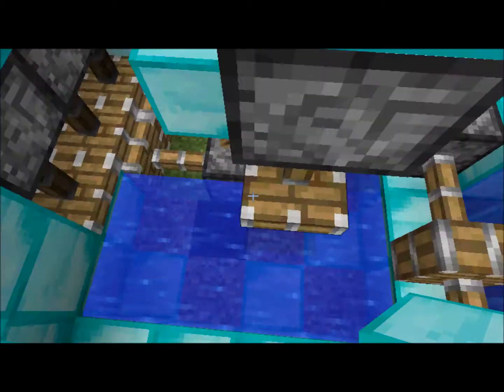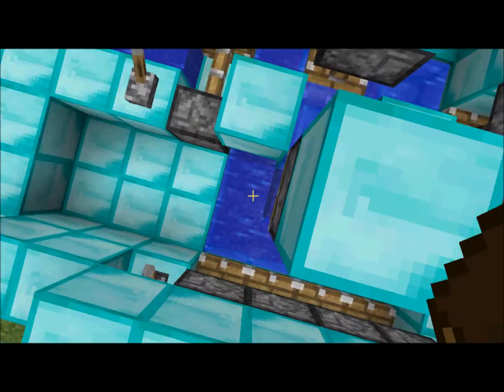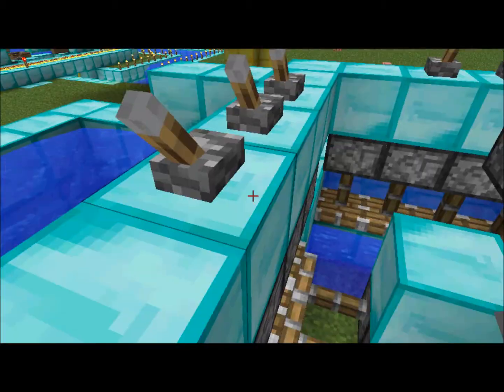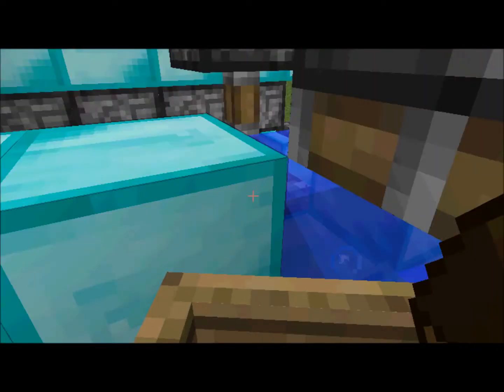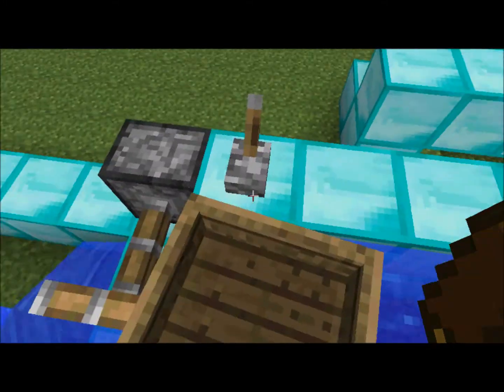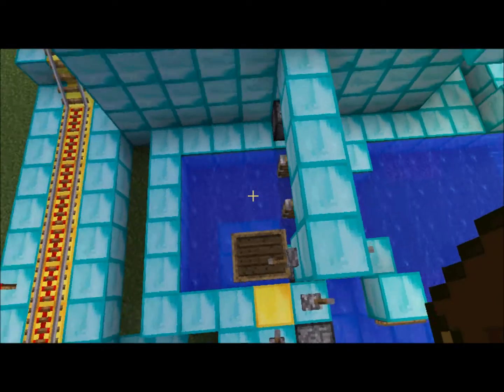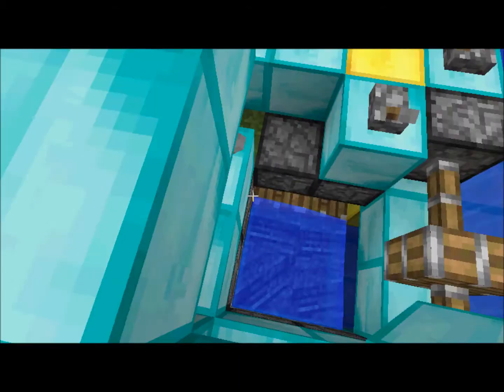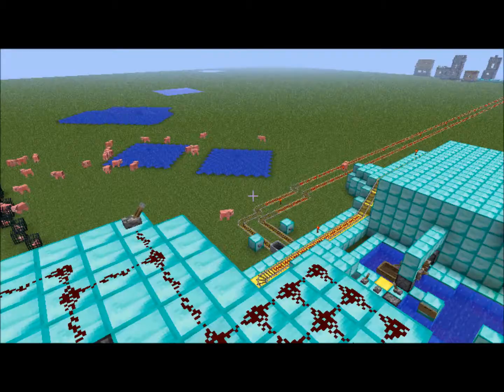Minecraft Boat Lock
1.2.5 Boat lock and my theme park